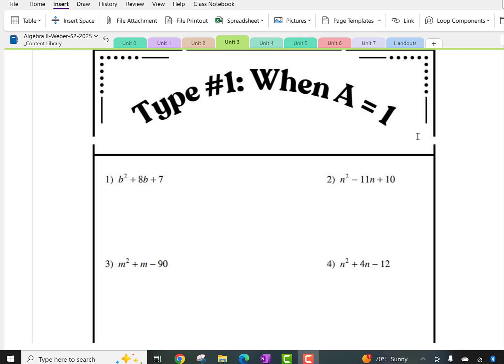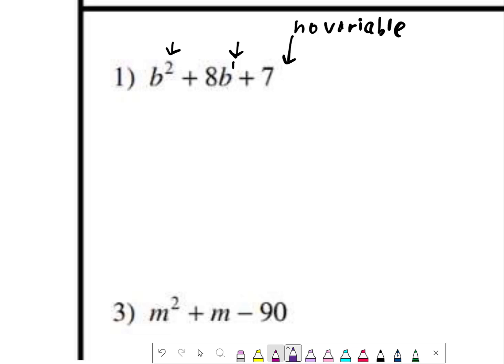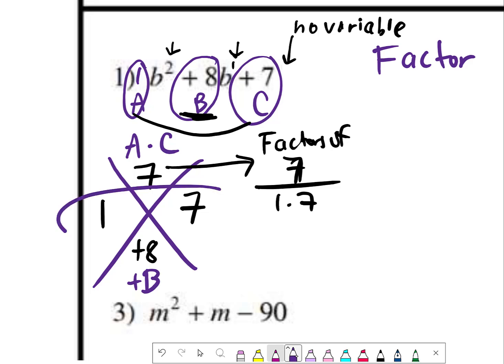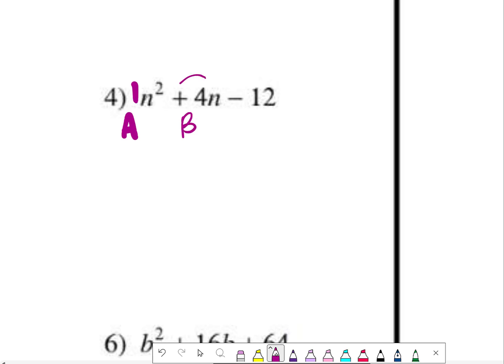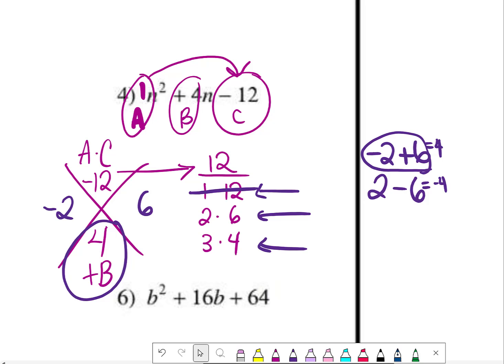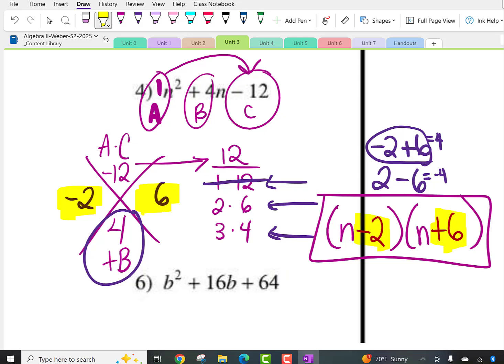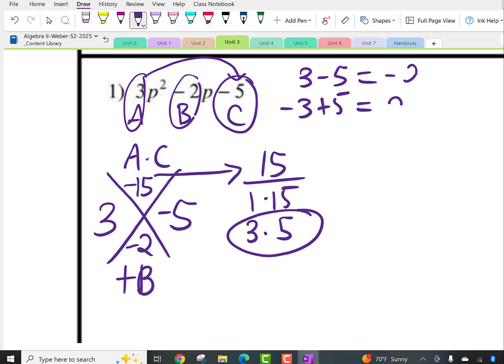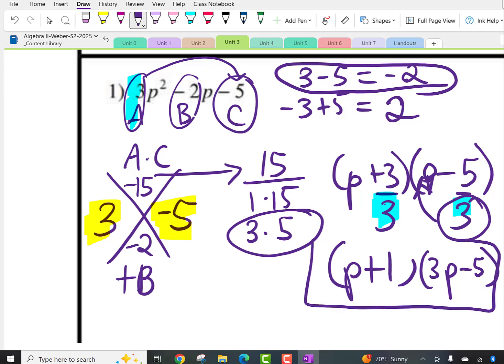CBI - Alg 2 - March 11 - Factoring